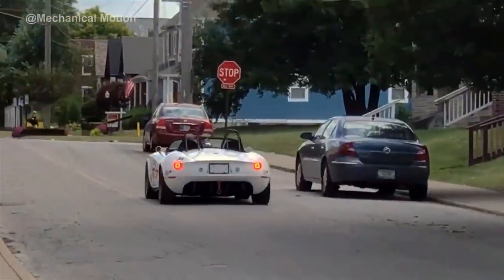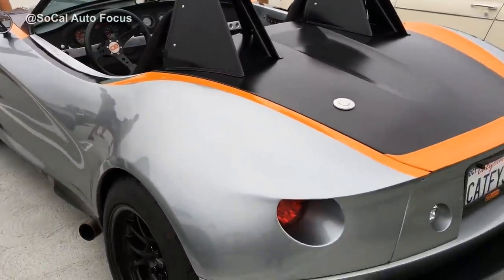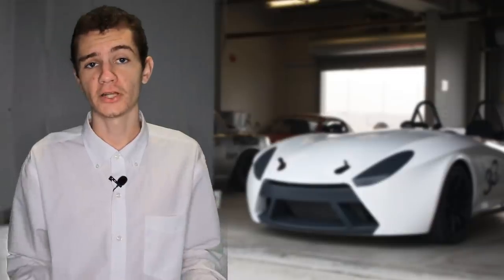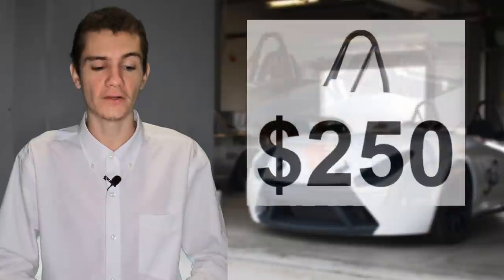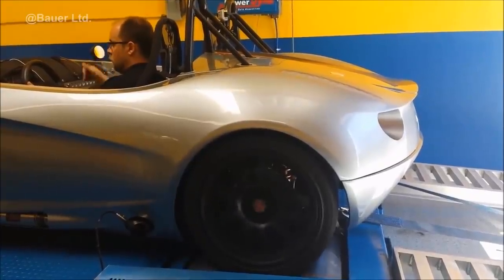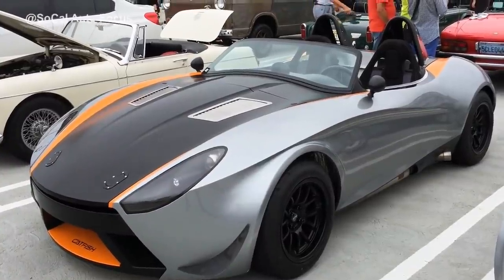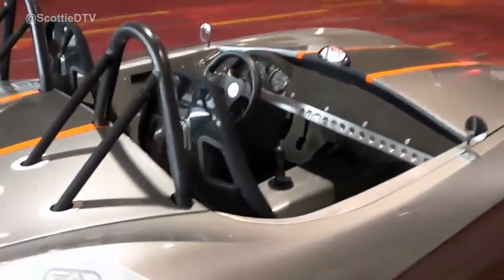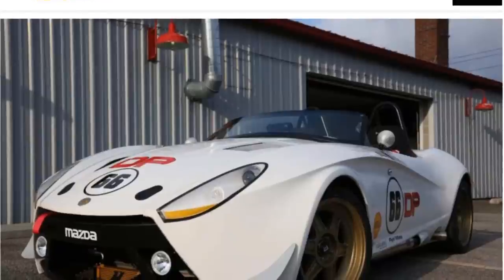Is the Bauer Catfish a CHEAP Kit Car for the TRACK?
Kit cars like this Bauer Catfish can be a great option to upgrade your ride with something new, fast, and unique. This Miata based roadster is sold by Bauer Limited for just $13,900, and comes with a fiberglass exterior and a ton of custom upgrades that help improve on-track speeds. The Bauer Catfish Miata weighs just 1500 pounds, and can accept a massive variety of performance upgrades to build the perfect track kit car supercar.